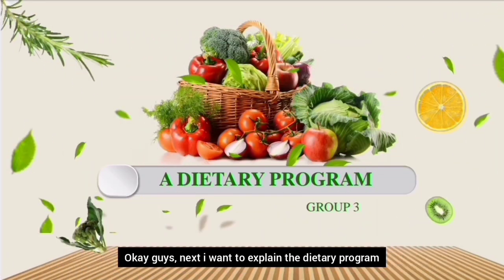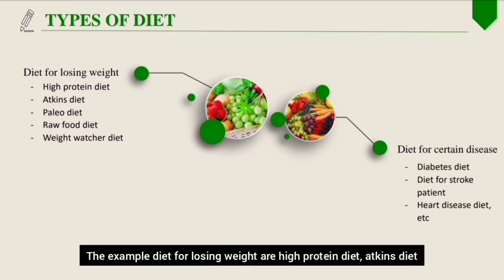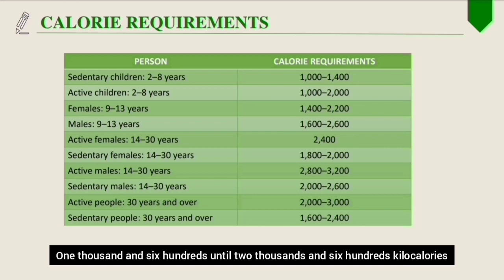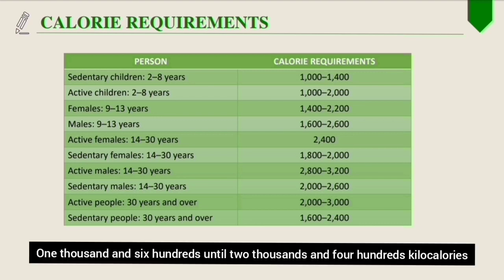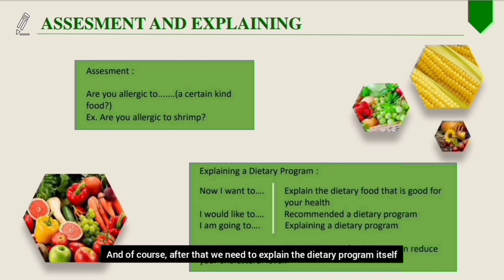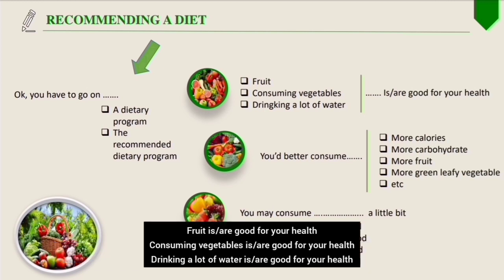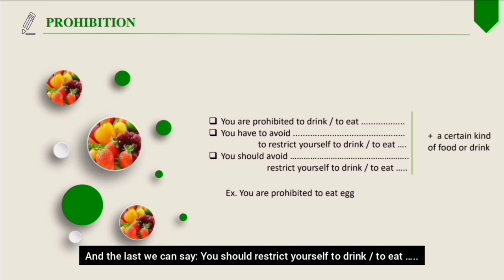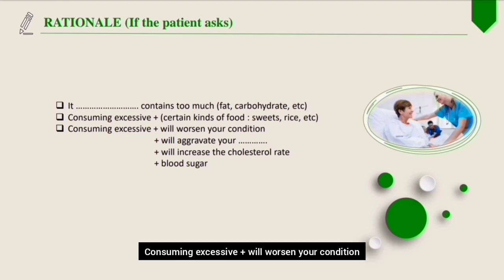[2B] Group 3 Reinforcing A Dietary Program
Hello guys,
Kami dari Kelompok 3 tingkat 2B Keperawatan, Politeknik Kesehatan Kemenkes Tasikmalaya Wilayah Cirebon. Yang beranggotakan :
1. Nita Rosa Mustika
2. Ratu Tiarani
3. Riham Suharyani
4. Sri Nuraeni

Video ini dibuat untuk memenuhi tugas mata kuliah English For Nursing.

Di video ini kami menampilkan materi tentang "Reinforcing For Dietary Program."
Do you know about the dietary program?
Yeah, diet is the sum of food consumed by a person or other organism.

Well, kalian bisa cari tau tentang diet lewat video yang sudah kami buat yaa...
Semoga apa yang kami sampaikan bisa diterima dan bermanfaat bagi kalian semua😊

Goodbye and see you🙌🏻